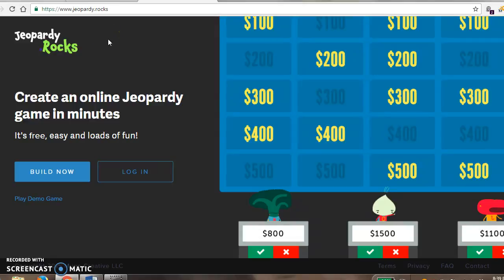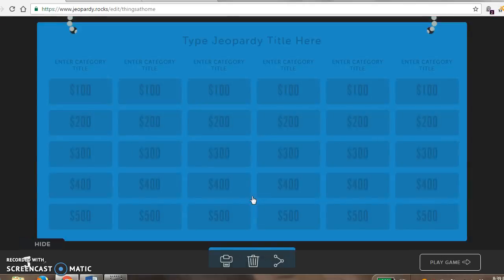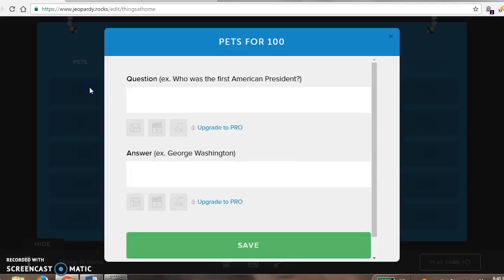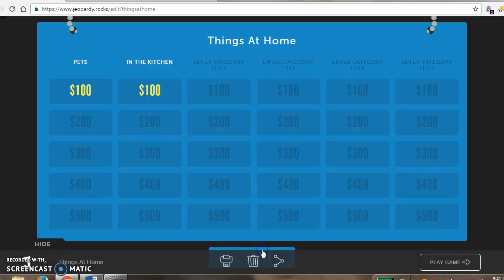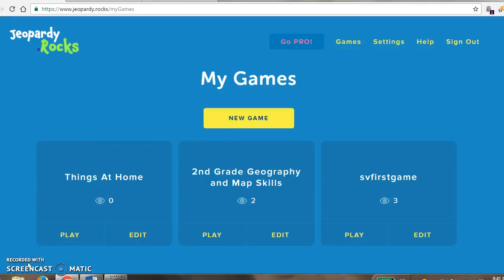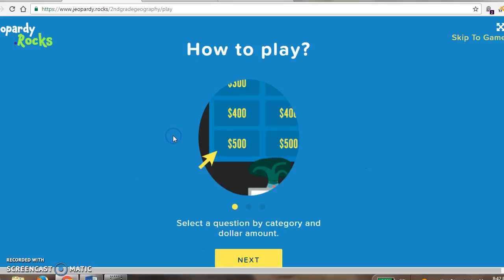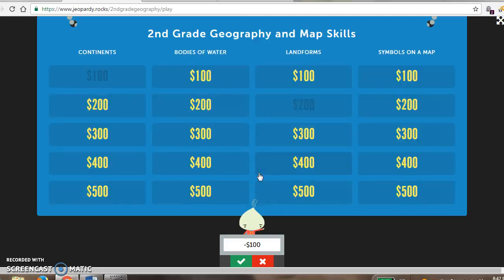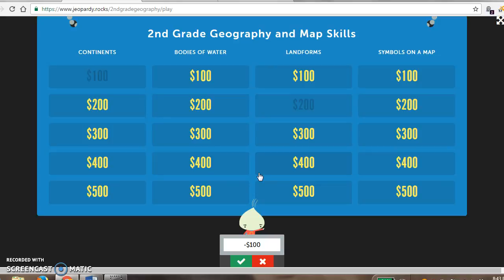How to Use Jeopardy.Rocks in the Classroom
Created for my Administration of School Library Services Class at UHCL